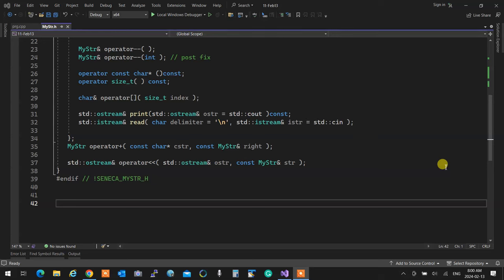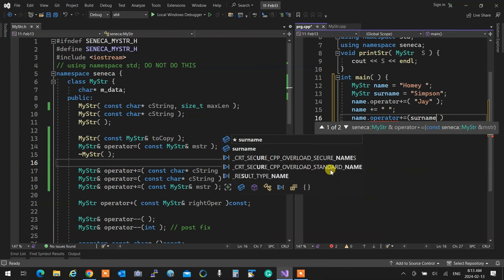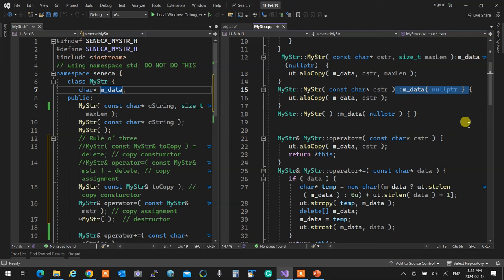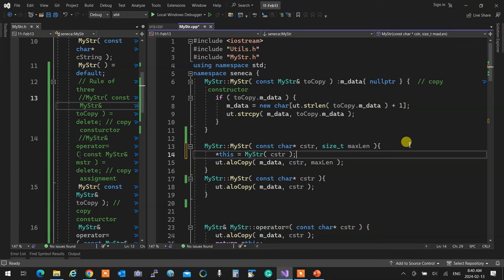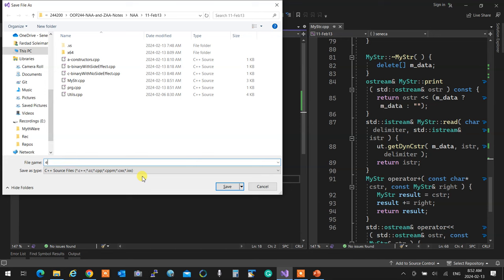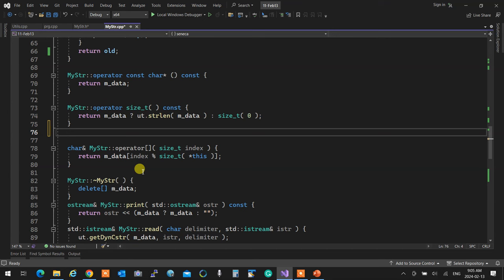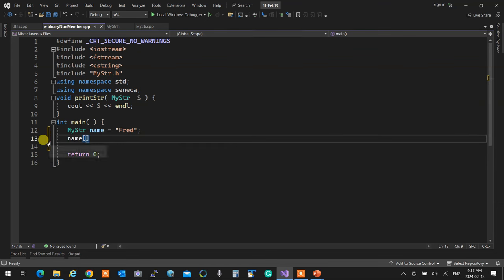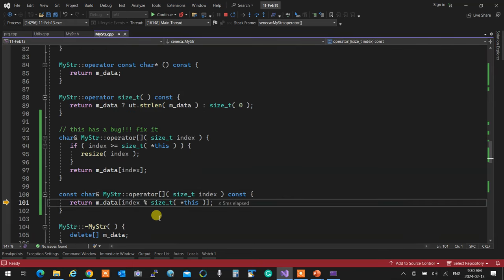OOP244NAA - 2241 - 11 Feb12 - review (dynamic string class creation)